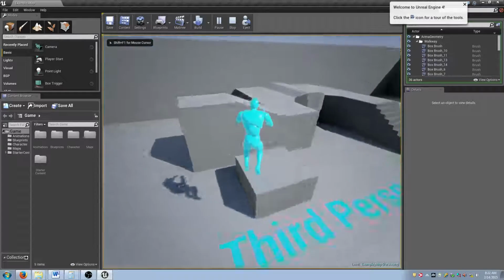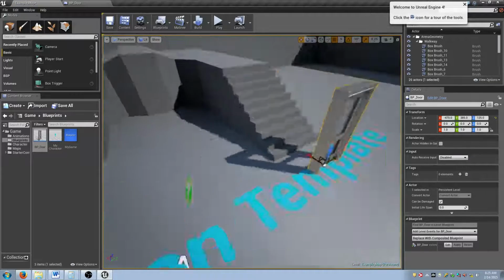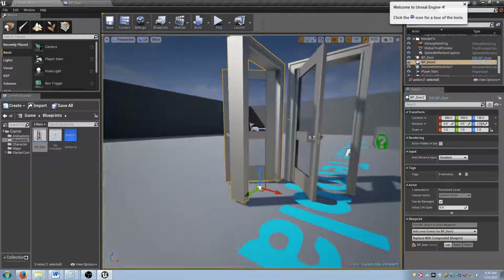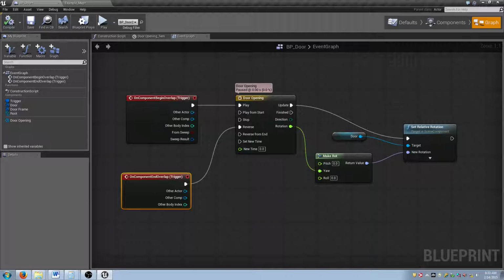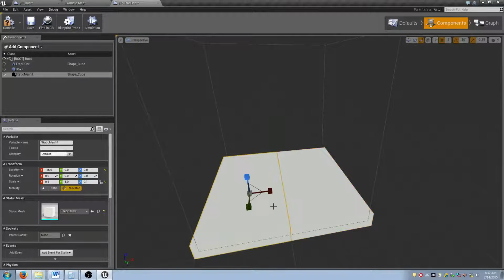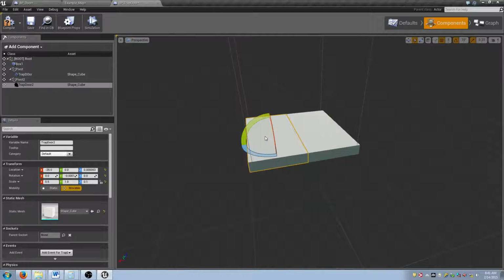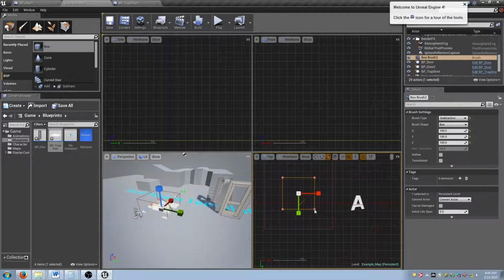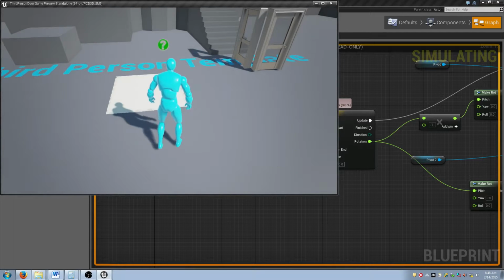GA3331 - Winter 2015 - Week 5 - Part 1